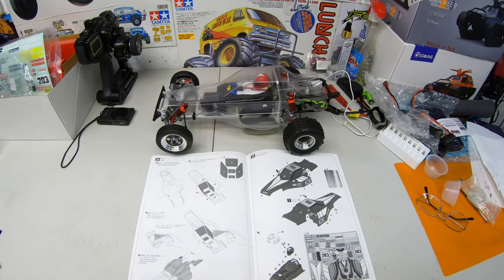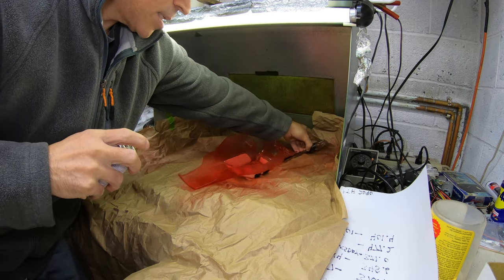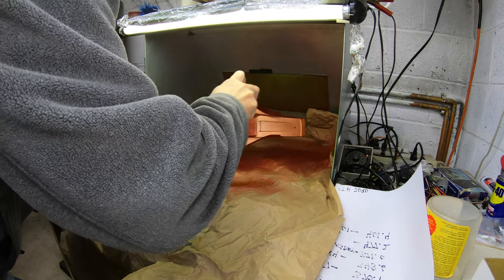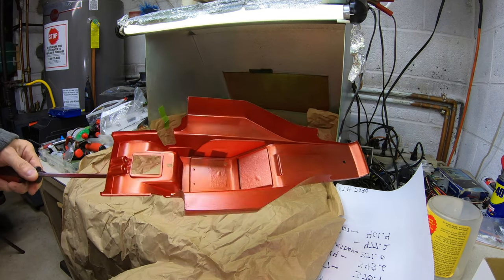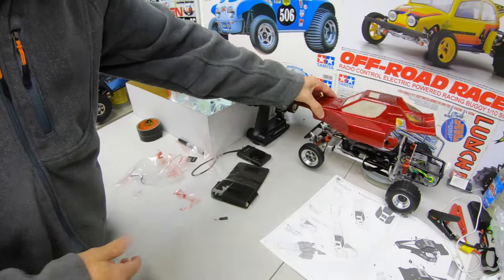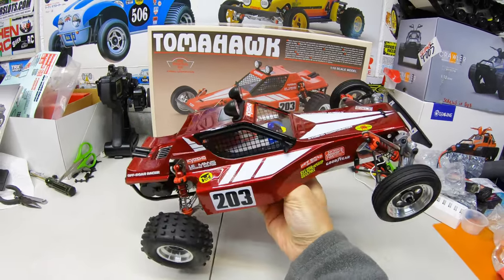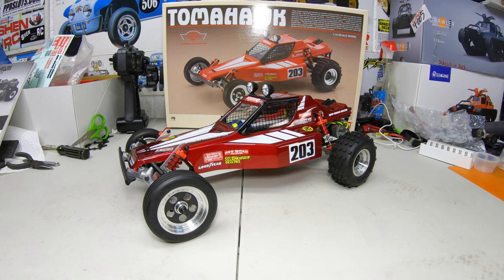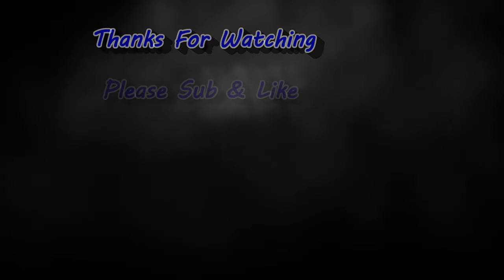Kyosho Tomahawk Custom Paint job WOW!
Kyosho Tomahawk Custom Paint job WOW! Thanks RC Elf!
This comes out so nice I hope you enjoy the video guy's!